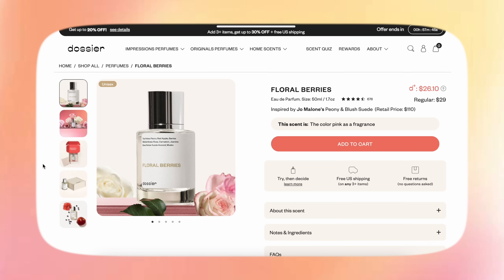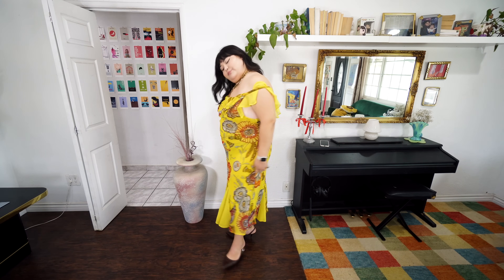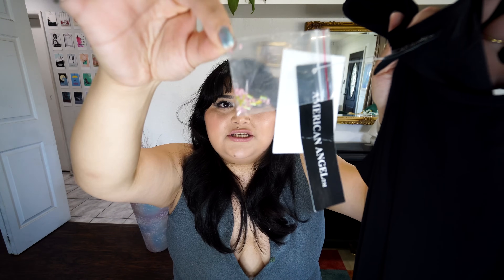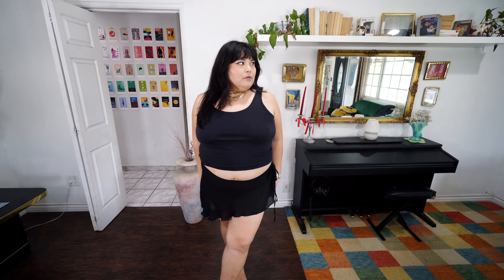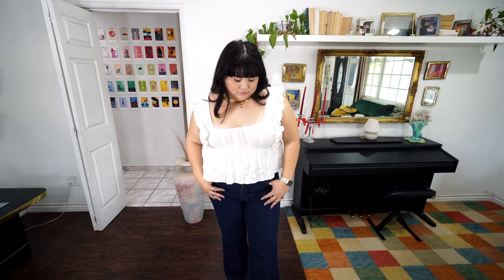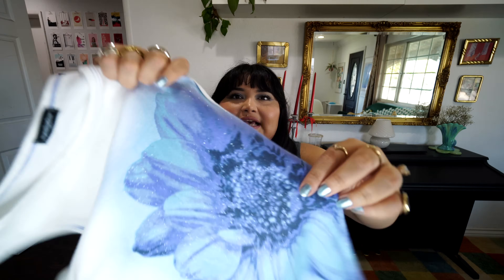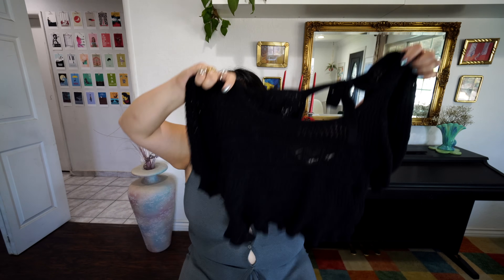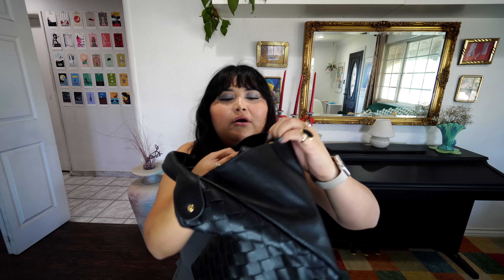i thrifted my DREAM wardrobe for SPRING/SUMMER 🥥🌸 (thrift try on haul!)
✿ hello, so it's been about six months since my last thrift haul. I've been slowly collecting pieces since then. I'm so excited to share with you.

✿ about me:
Hello, I'm Karina. An INFP Aries, Leo Moon, and Sagittarius rising, who loves to share experiences through fashion and lifestyle. I try to upload on Sundays at 9am PST. Youtube is my creative endeavor. I hope you join me on this journey of learning new perspectives such as thrifting, fashion and living a more "sustainable lifestyle."
✿ FAQ:
AGE: 31
MAJOR: Sociology
CAMERA: Sony a6600 with sigma 10 - 16mm lens
EDITING: FCPX